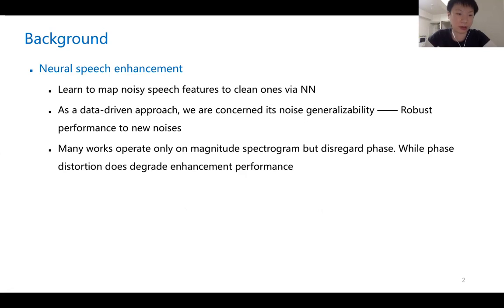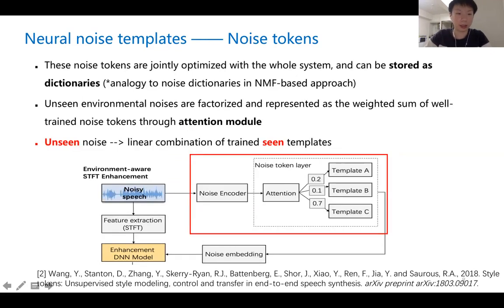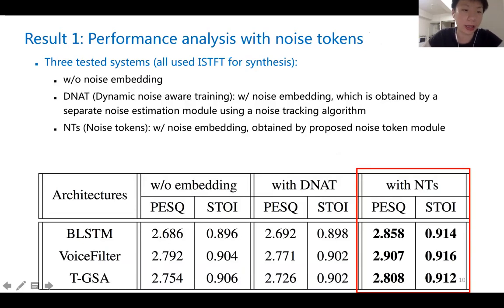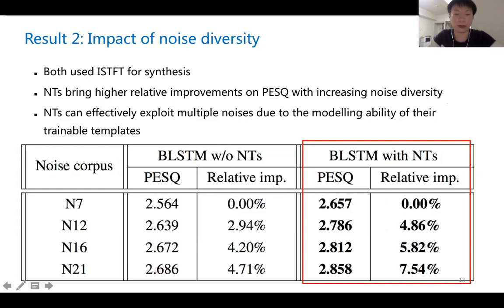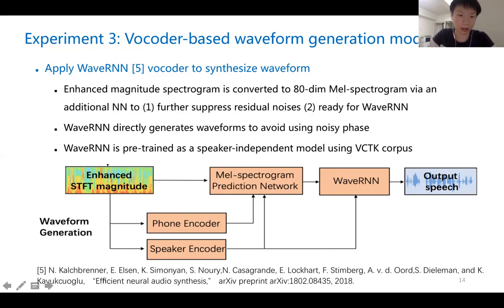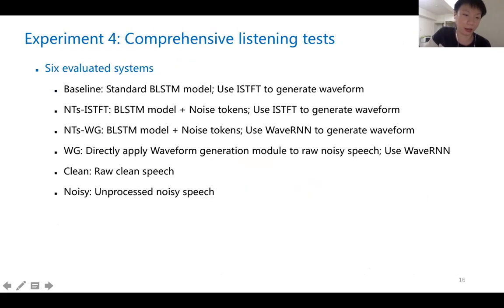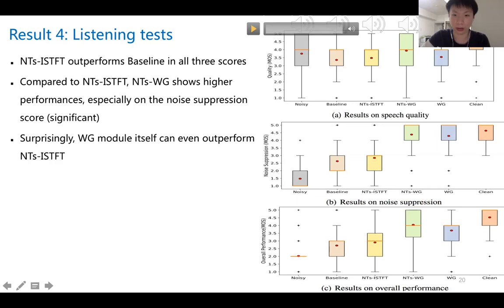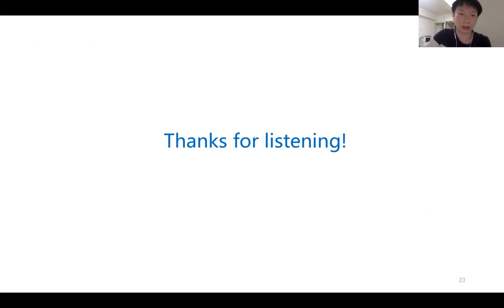Noise Tokens: Learning Neural Noise Templates for Environment-Aware Speech Enhancement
Full presentation for Interspeech 2020:  "Noise Tokens: Learning Neural Noise Templates for Environment-Aware Speech Enhancement"
Speaker: Haoyu Li